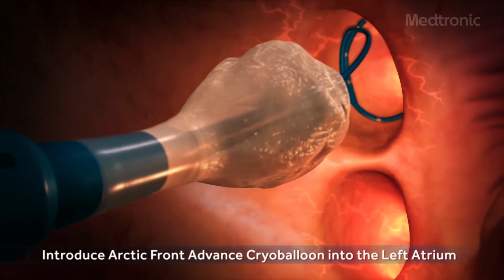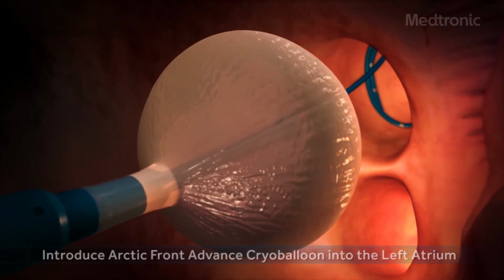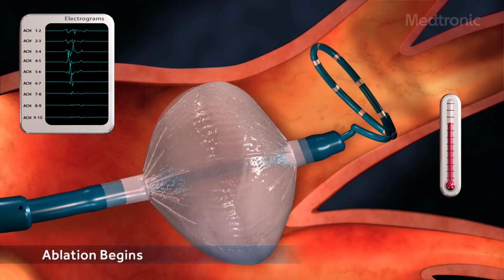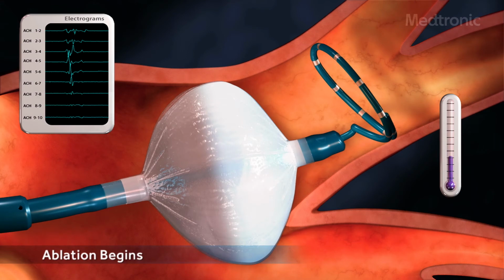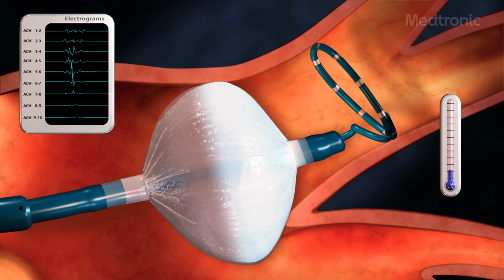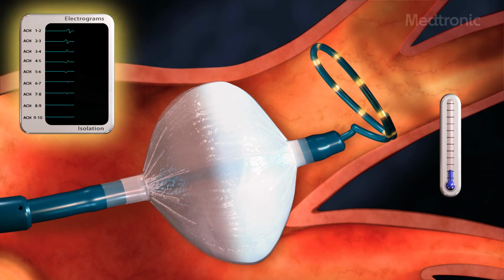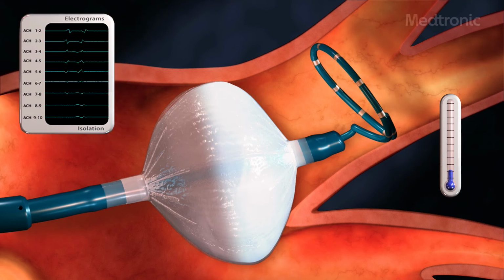AdventHealth Tampa Medical Minute - Cryoablation to treat atrial fibrillation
Dr. Paul Gerczuk, electrophysiology, discusses cryoablation, a procedure to treat atrial fibrillation.